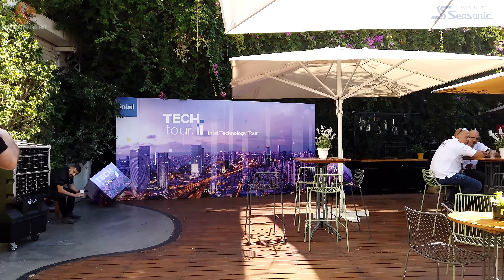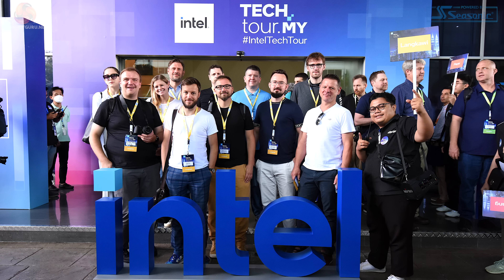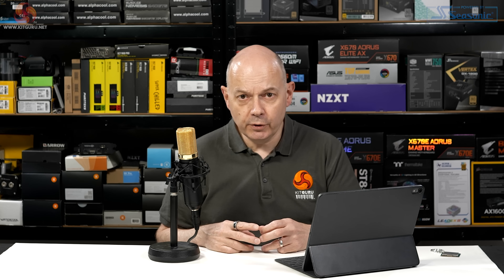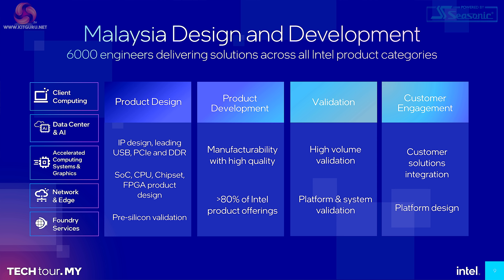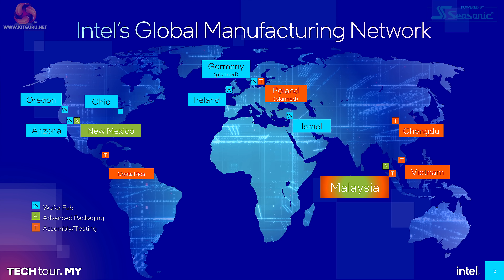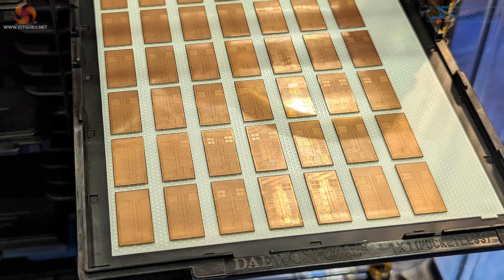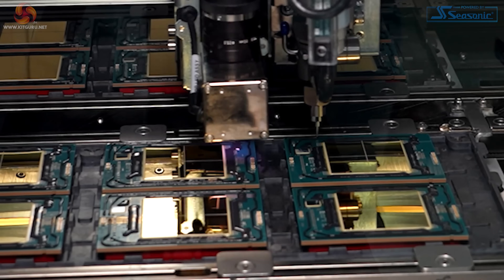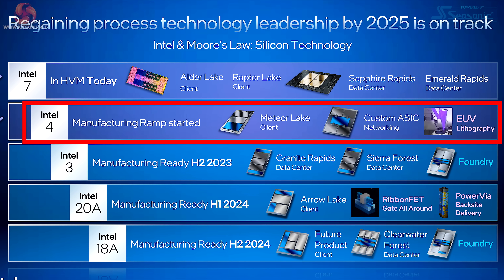Leo Says Ep.68: Intel at Malaysia (Meteor Lake)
Leo was invited over to spend time with Intel at Malaysia in Penang. It was an interesting week and a lot of it is sadly still under NDA. Still there are some things he can talk about.